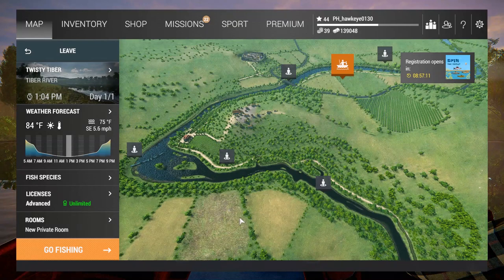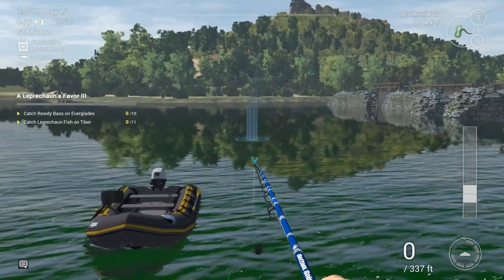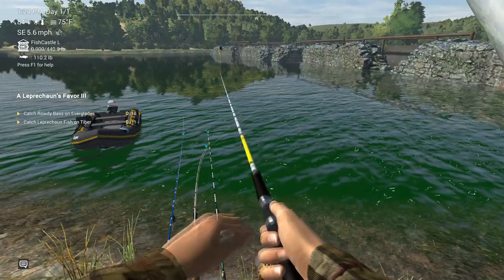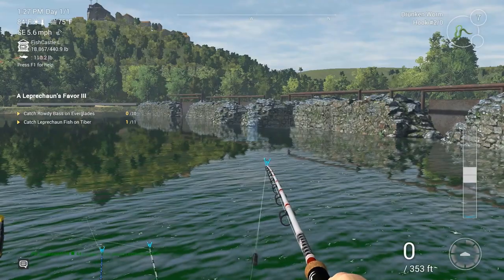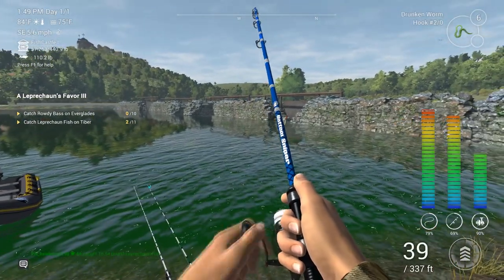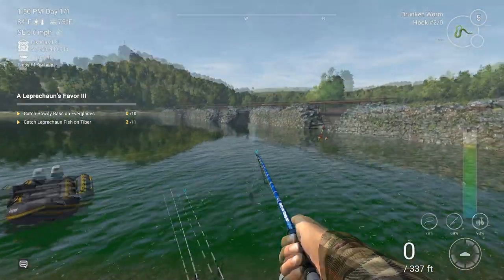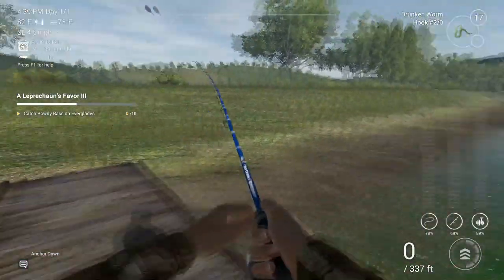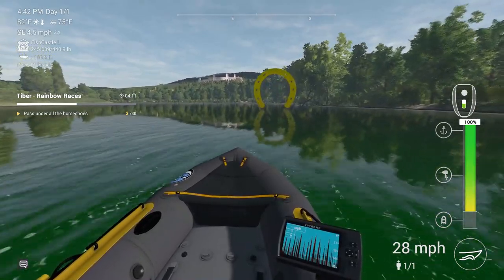Fishing Planet | #11 - S4 | Saint Patrick's Day Event 2020: A Leprechaun's Favor III - Part 1!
***SAINT PATRICK'S DAY EVENT 2020 CONTINUES***

In this episode, we will be taking part in the third of the Saint Patrick's Day Event 2020 missions called "A Leprechaun's Favor III"! In this episode we are off to Tiber River, Italy, where the first leg of the mission starts where you need to catch 11 Leprechaun fish! While I am here, I will take part in the Golden Horseshoe Race for three pieces of the Golden Horseshoe Stringer. This is a tough quest, so have a fast boat and quick reflexes!

FOR MORE INFORMATION ON THESE GAMES, CHECK OUT THE FOLLOWING LINKS:
7 Days to Die